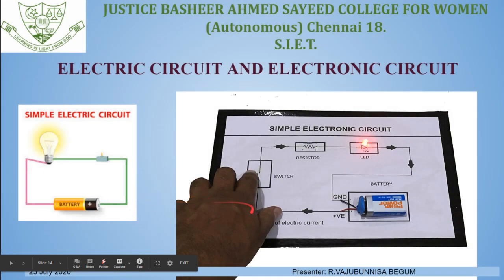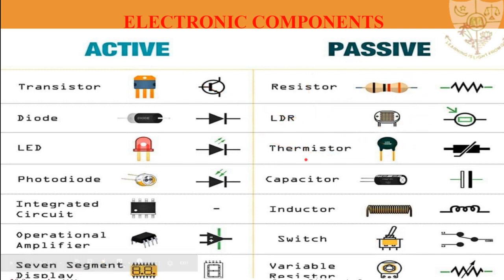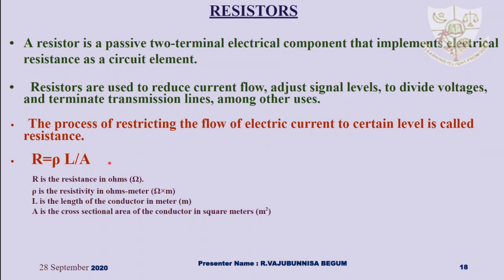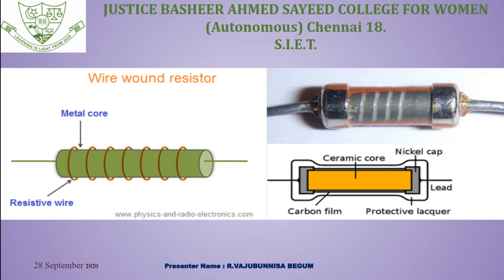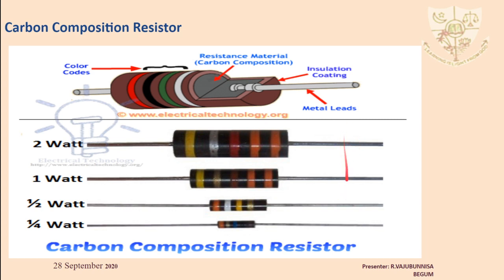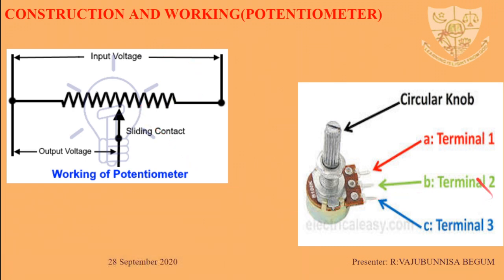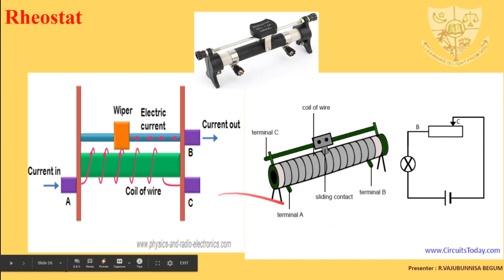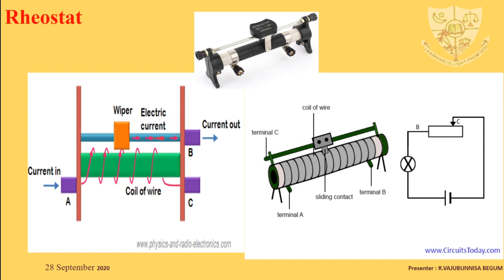ELECTRONIC COMPONENTS : RESISTORS AND ITS TYPES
Presented by JBAS electronics department,
Explained by , Mrs. R. Vajubunnisa Begum (H.O.D)